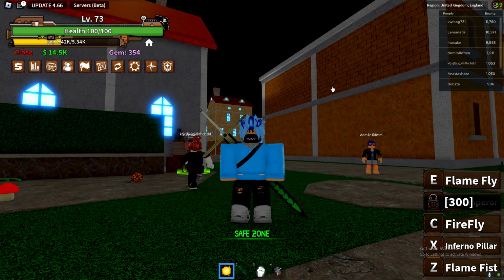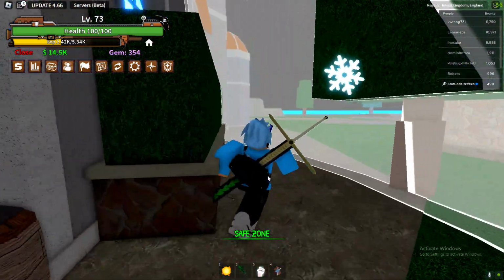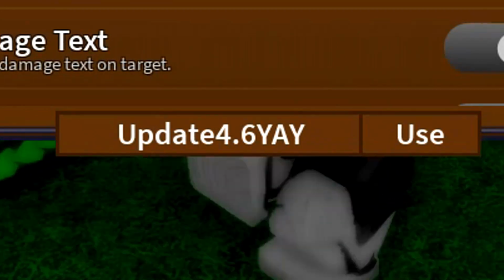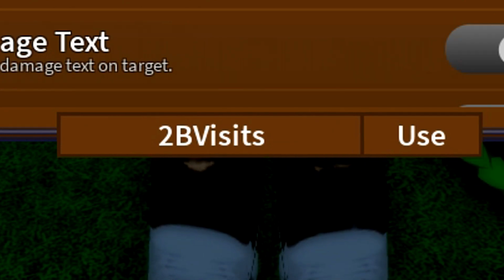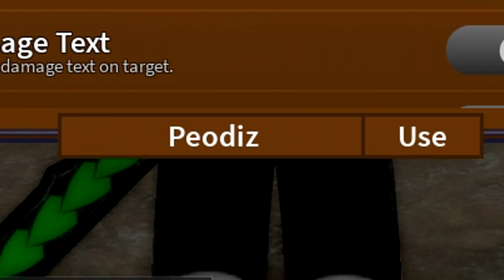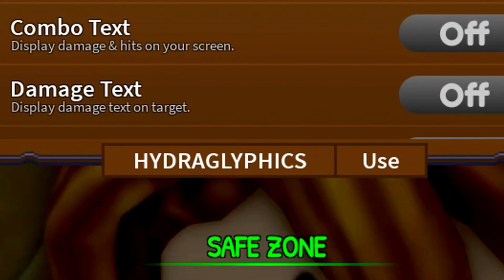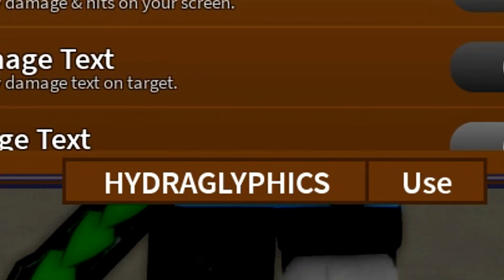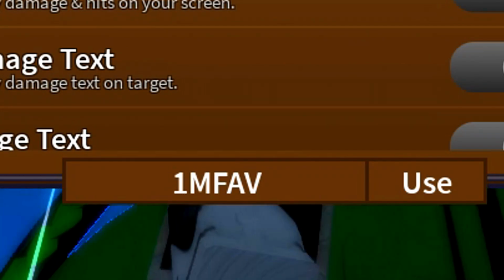*NEW* ALL WORKING CODES FOR KING LEGACY IN JULY 2023! ROBLOX KING LEGACY CODES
*NEW* ALL WORKING CODES FOR KING LEGACY IN JULY 2023! ROBLOX KING LEGACY CODES In this king legacy codes I redeemed all the king legacy codes in king legacy codes!